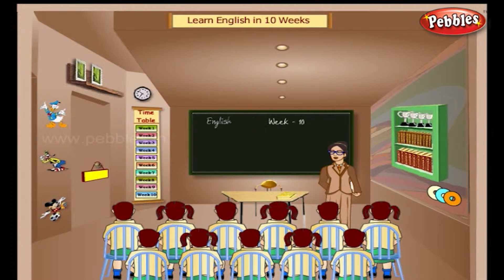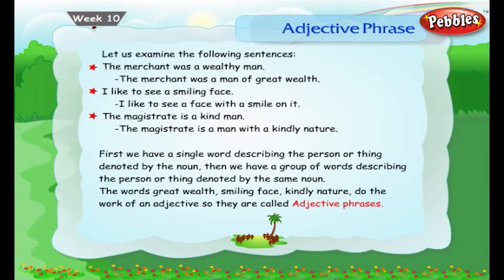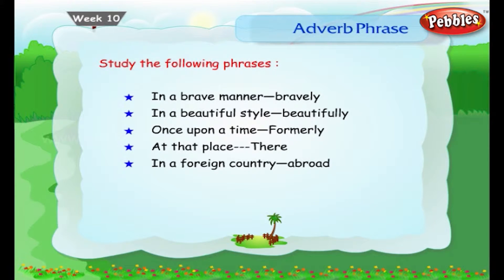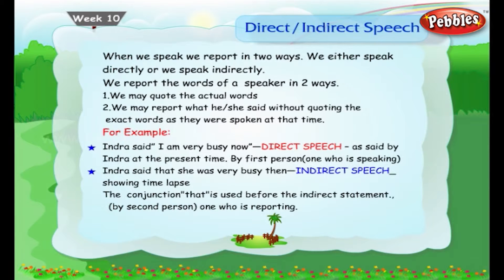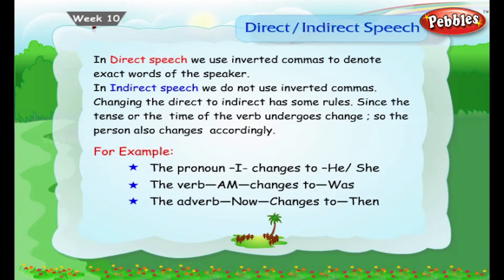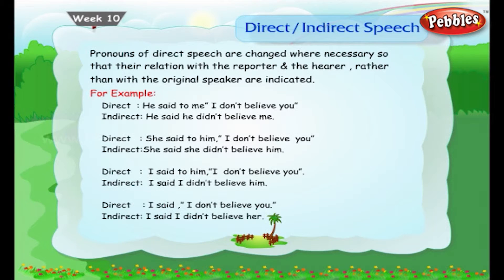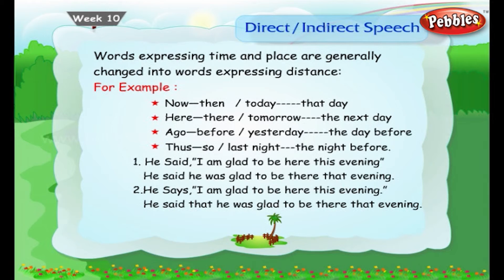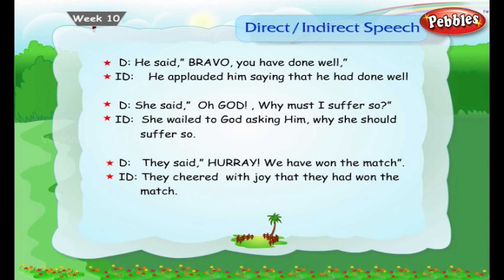Phrases | Clauses | Direct Speech | Indirect Speech | English Speaking Full Course | English Grammar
Pebbles present Learn English Speaking Full Course. The Learn English Speaking series is specially designed for kids to help them learn easily. The explanations through computer graphics & animation will keep the kids engaged and make learning easy in a fun way. Learn English Speaking in 10 Weeks

The Pebbles Learn English Speaking Series contains the following videos
Introduction, Words, Sentences, Subject Predicate, Parts of Speech, Characteristics of Nouns, Adjectives Classification and Comparison, Pronouns, Verbs, Articles, Tenses, Prepositions, Conjunctions, Interjections, Phrases, Clauses, Direct Speech, Indirect Speech

The Pebbles Learn English Speaking Series contains the following English Speaking Conversation videos
Conversation Introduction, Conversation At The School Office, Conversation At the Doctors Clinic, Conversation while Shopping, Conversation Job Interview.